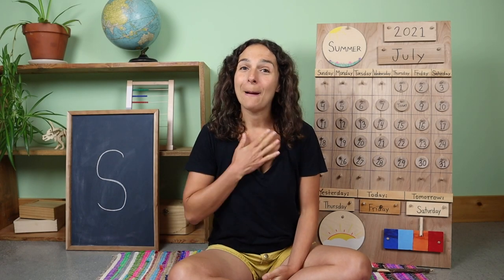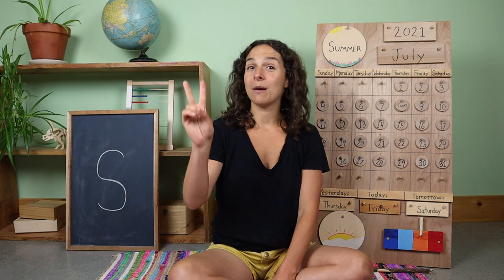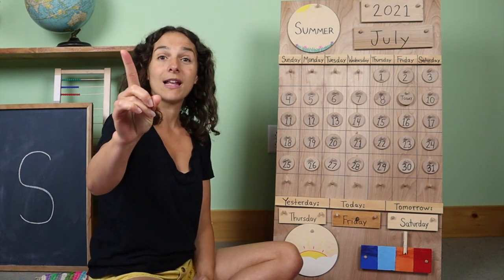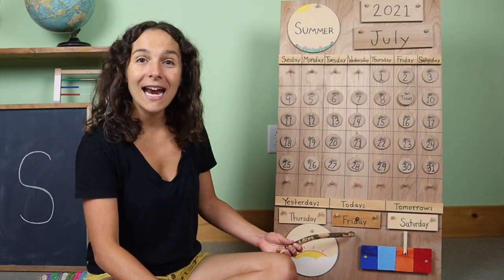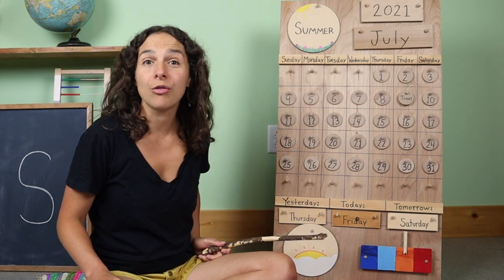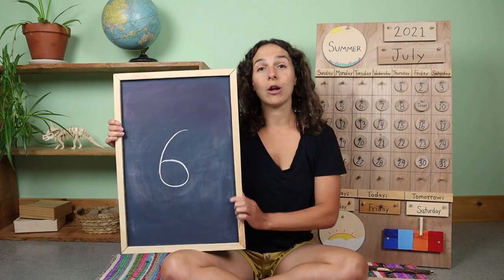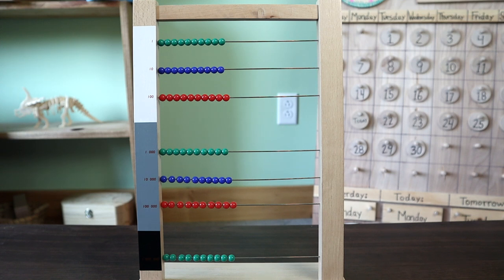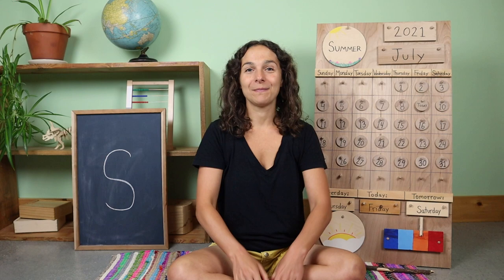Friday - Preschool Circle Time - Human Body (7/9)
Accompanying Book: The Brain Is Kind of a Big Deal by Nick Seluk

Work Tray Materials: cards with matching images

Join me every Monday-Friday for my FREE Preschool circle times that include a review of the calendar and weather; letter, number, and shape recognition; theme-based content with Montessori and Reggio-inspired work tray activities, and plenty of songs to engage young children.  This week's theme is human body (body systems)